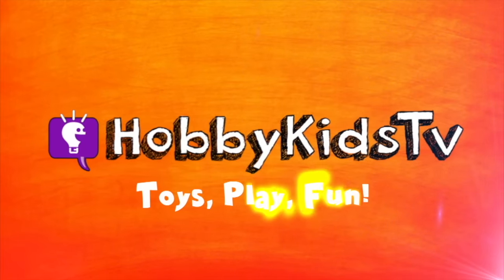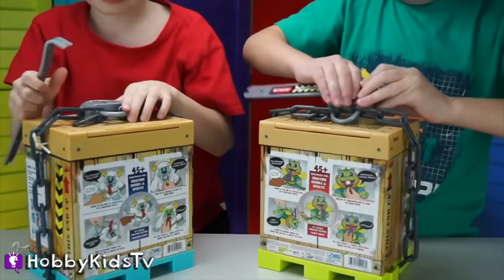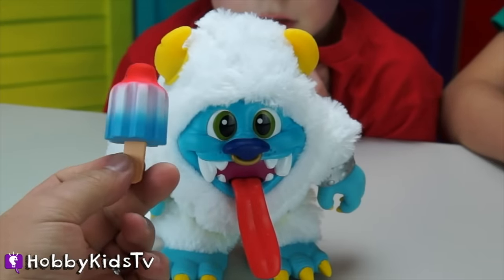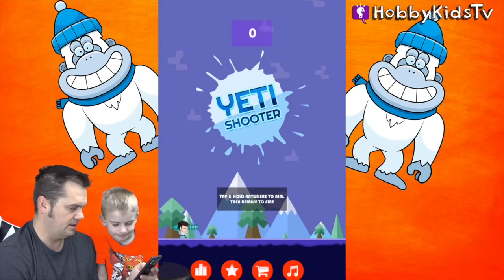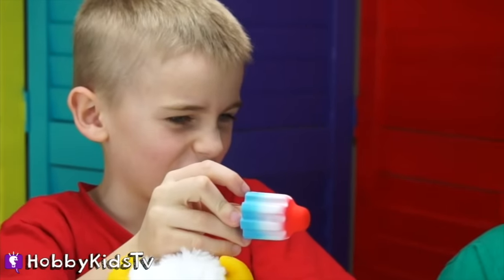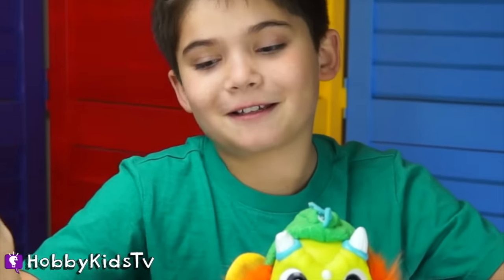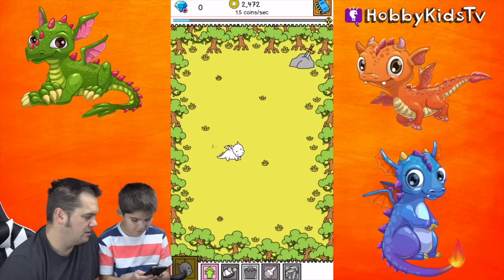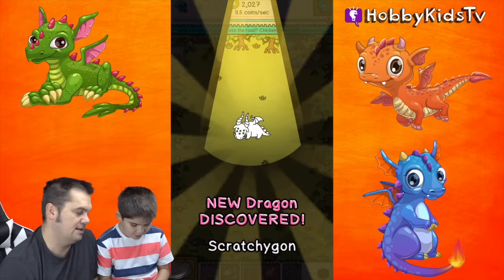CRATE CREATURES Toy Review and GAME PLAY with Fuzzy MONSTERS by HobbyKidsTV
Dragon monsters in a crate that make funny noises! We do a fun toy review with a gaming app too.